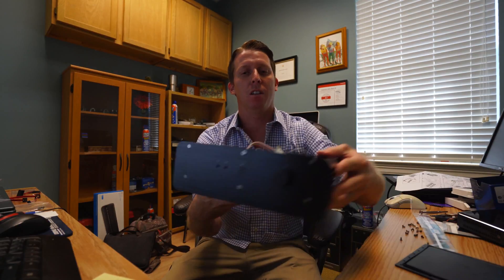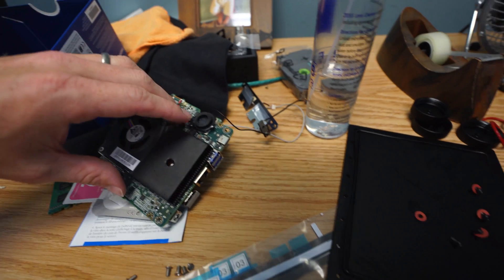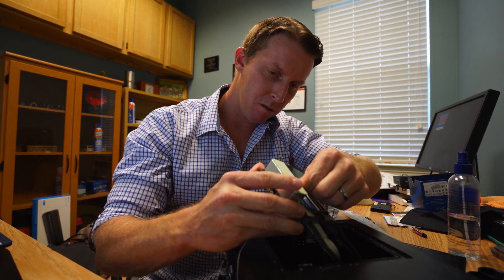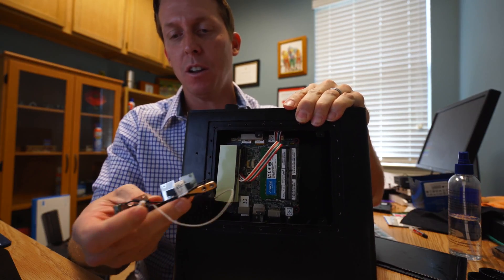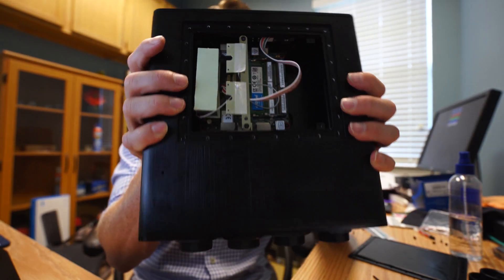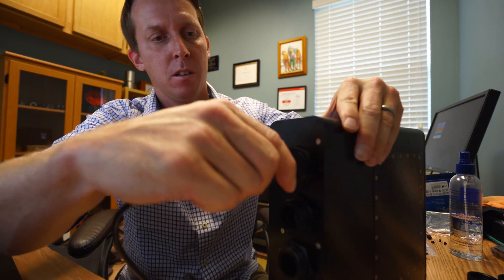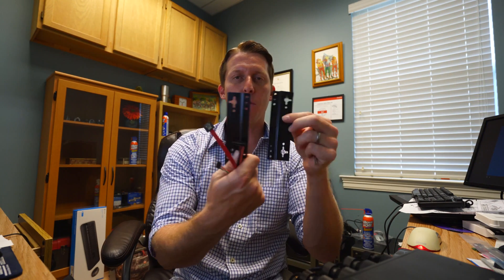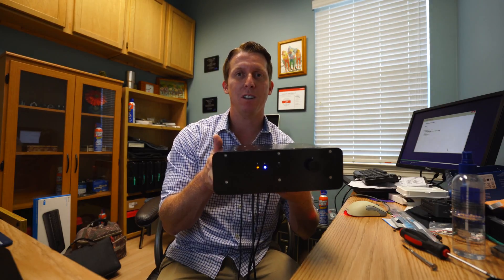Building an Indestructible Water Proof Intel NUC Mini PC!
Check out this INDESTRUCTIBLE Intel NUC! IP65 rated Water Proof fanless case build.